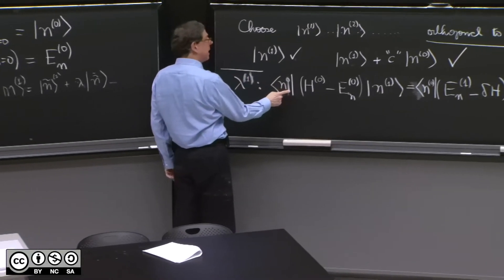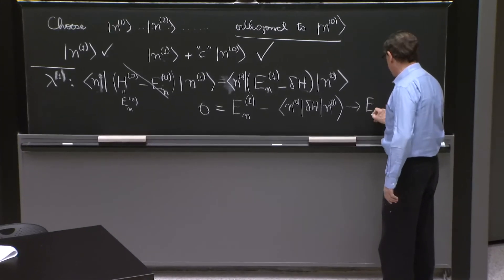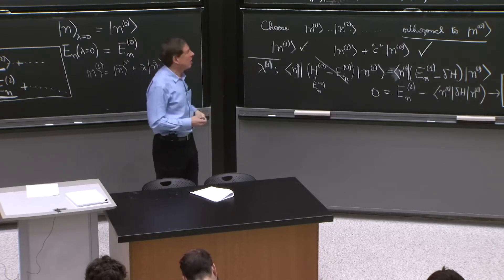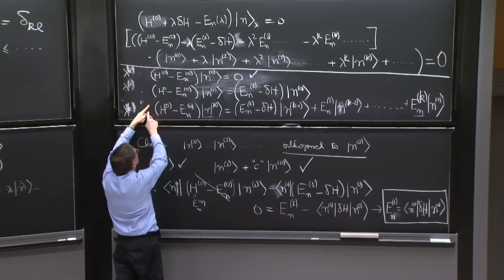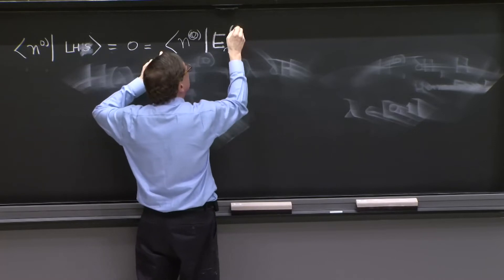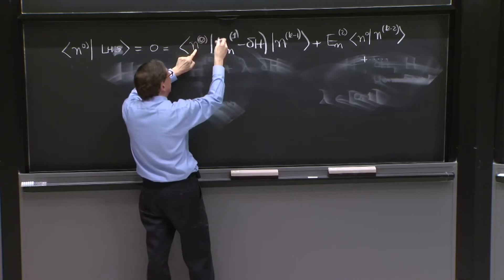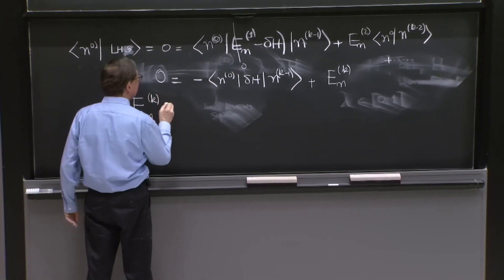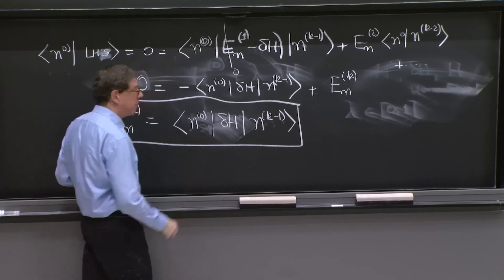L1.3 Calculating the energy corrections